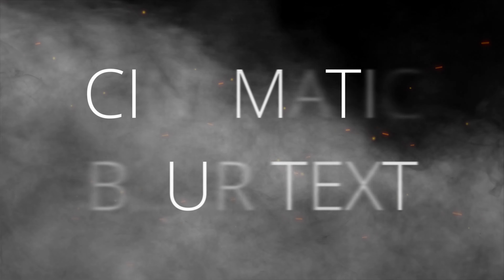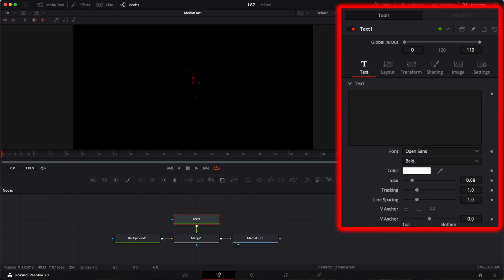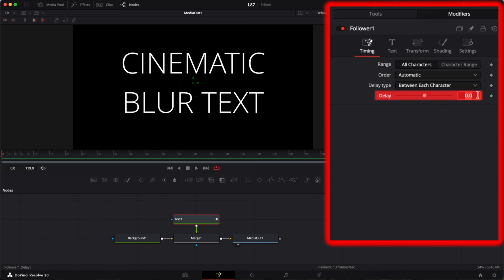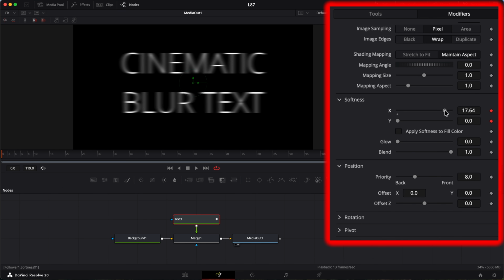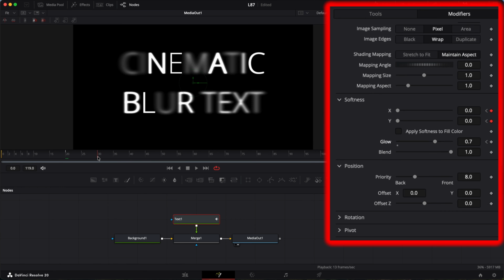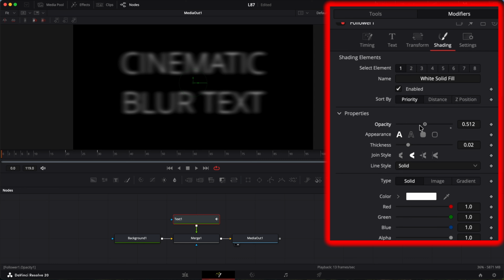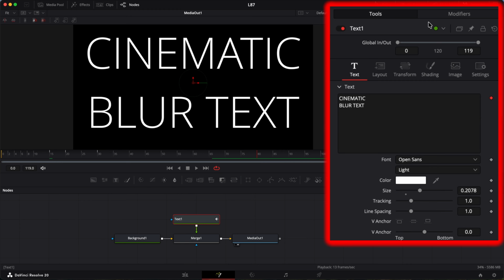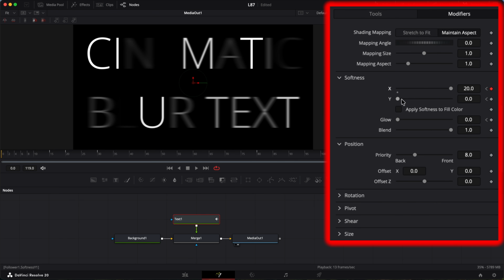DaVinci Resolve: Cinematic Text Blur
Create the effect of text smoothly emerging from a soft blur. Add cinematic quality, elegance, and a sense of image birth to the frame.